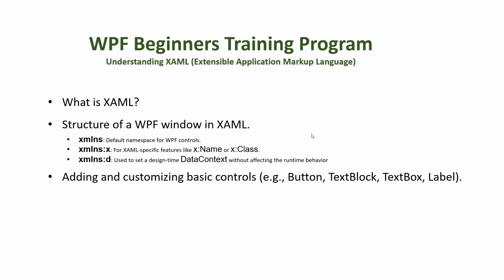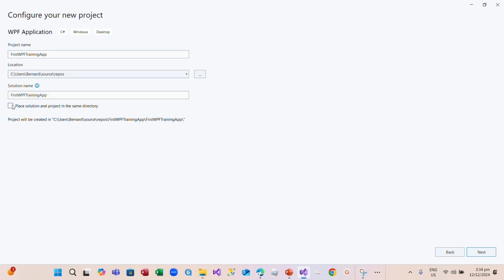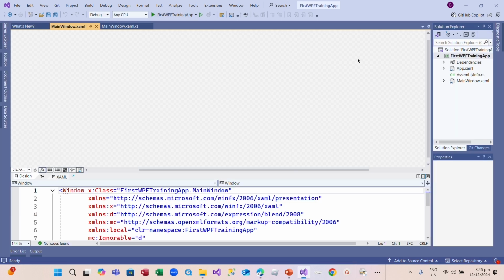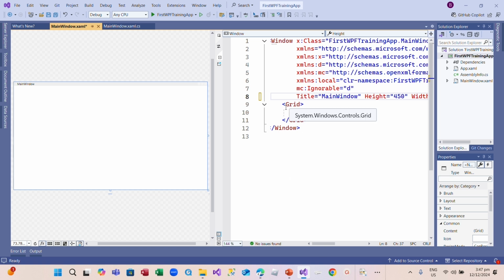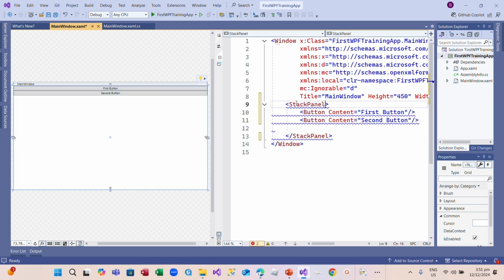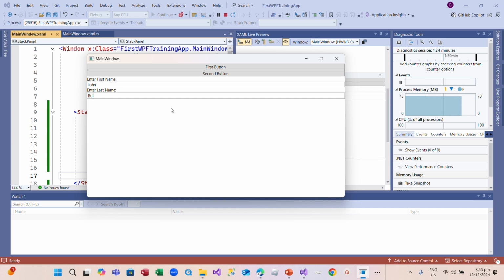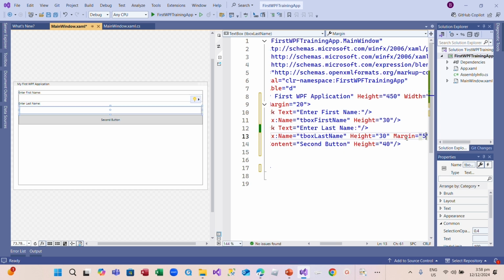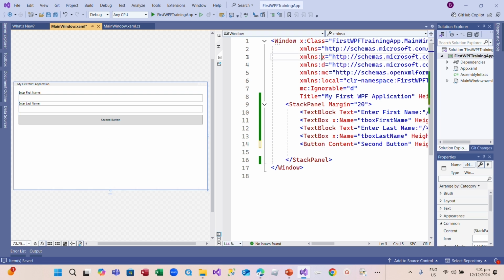Understanding XAML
"Unlock the secrets of XAML and take your app development skills to the next level! In this video, we break down the fundamentals of XAML, making it easy for beginners and a refresher for pros. Don’t miss out on this step-by-step guide to mastering UI design for WPF and UWP applications.

Stay updated with our latest tutorials and tips by following us on social media!